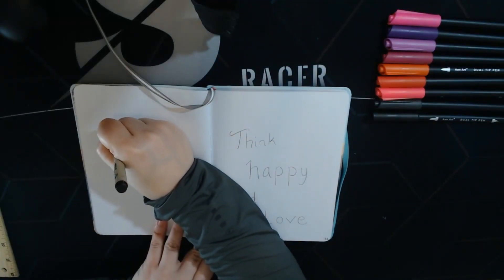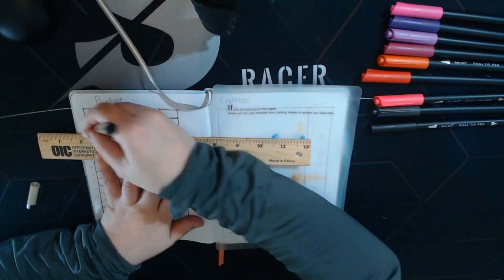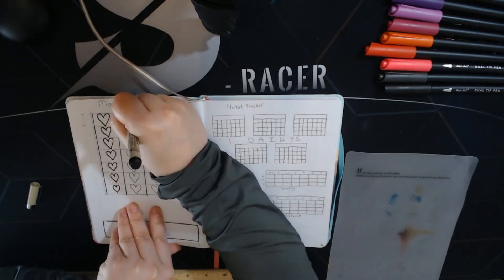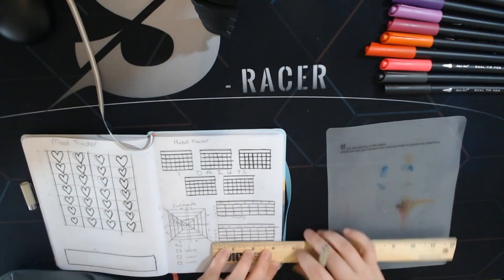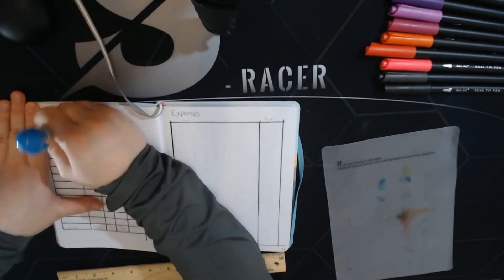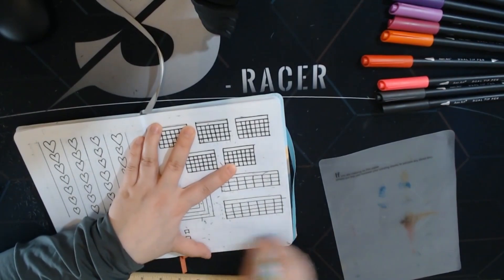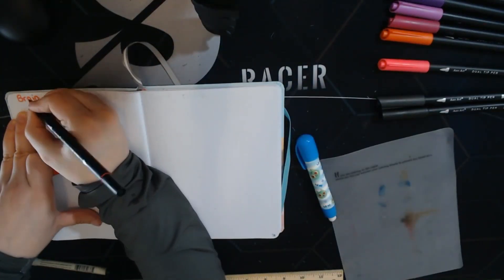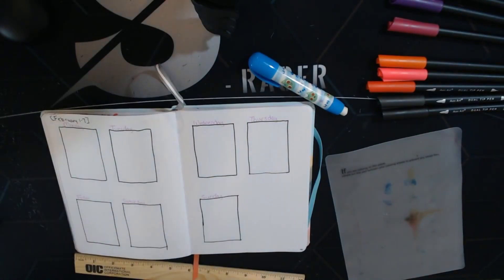February 2021 Bullet Journal |PLAN WITH ME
Time to setup the Feb bullet journal. This is another month of my mostly minimal spreads, but that's cause I'm bad at designing concepts or coming up with clever ideas.